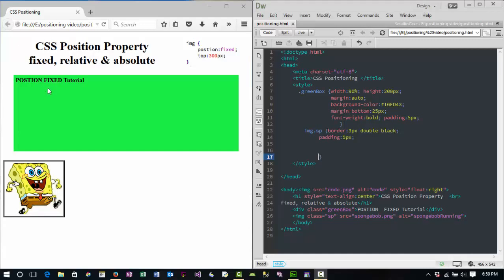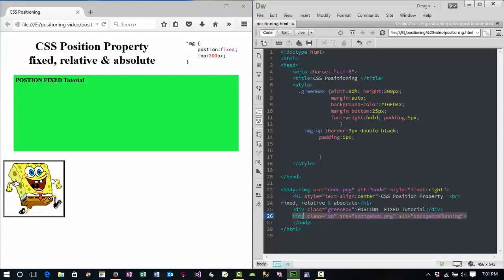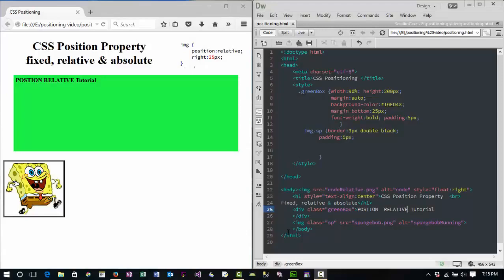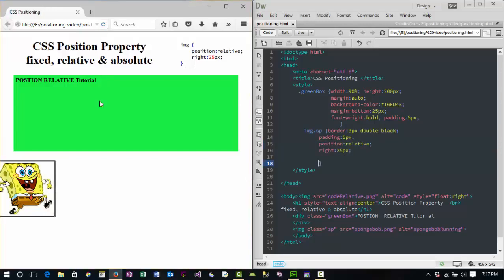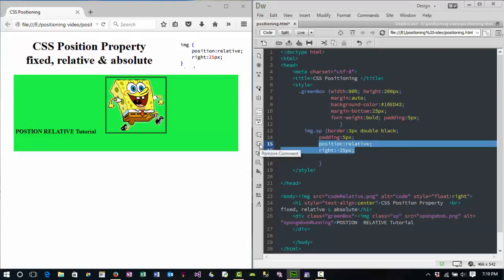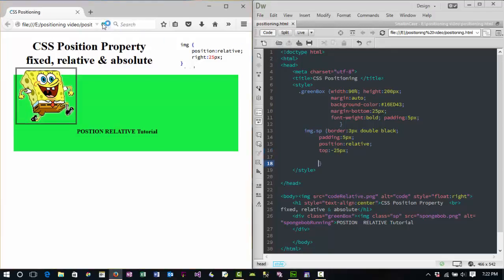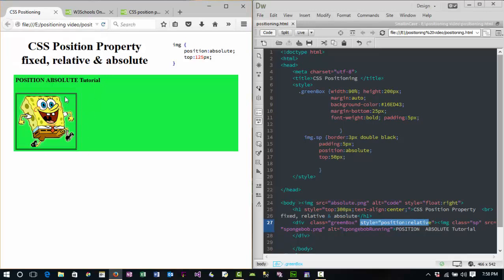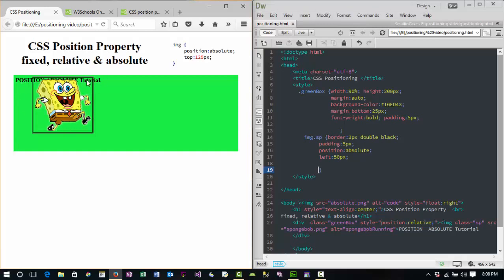Css Position Property